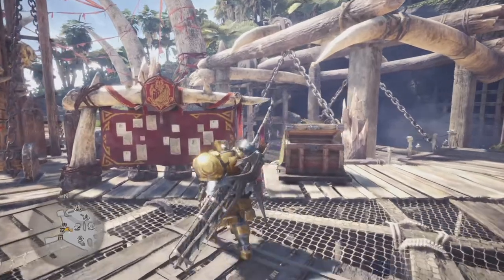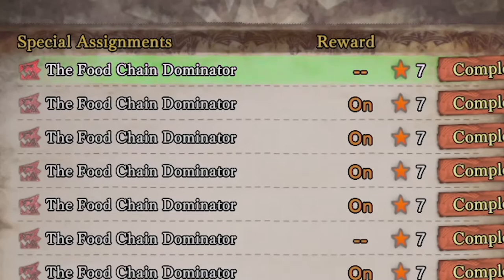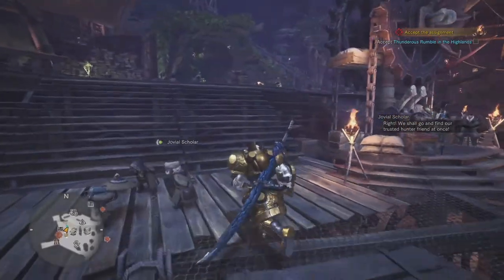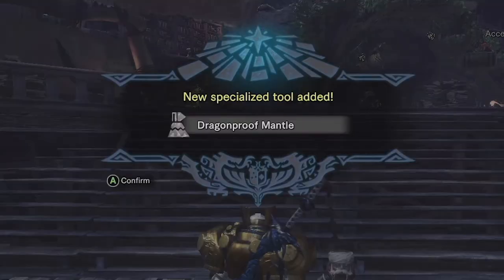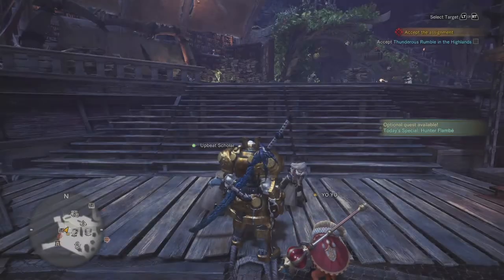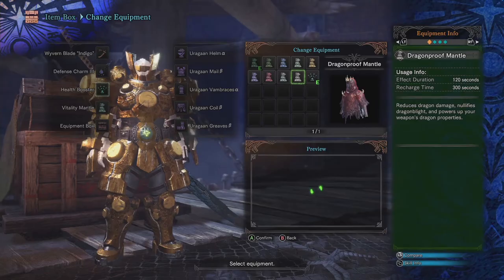How To Find The Dragon Proof Mantle | Monster Hunter World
Double Dragon Twitter: @DoubleDragonFN

-Double Dragon